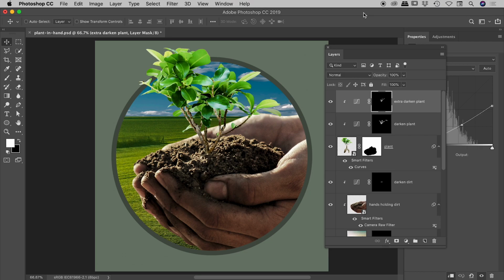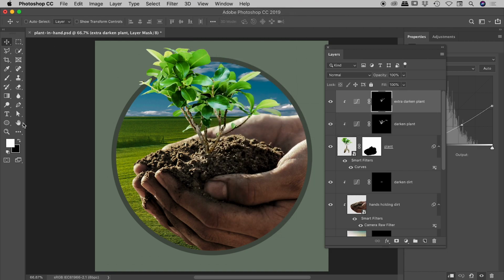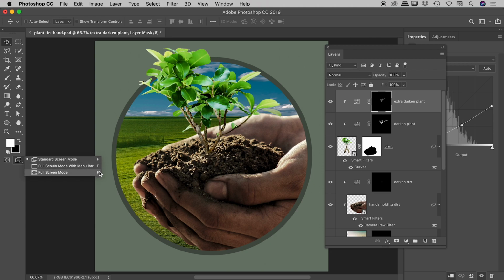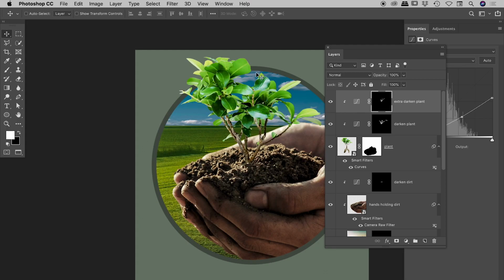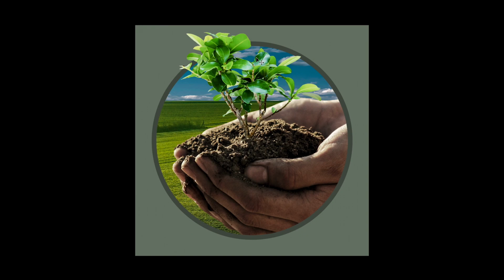Cycle through Screen Modes with F key in Photoshop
Within the View menu inside Photoshop is a section called Screen Mode. This section contains 3 settings and pressing the F key will cycle through these modes. The modes are...

Standard Screen Mode

Full Screen Mode with Menu Bar